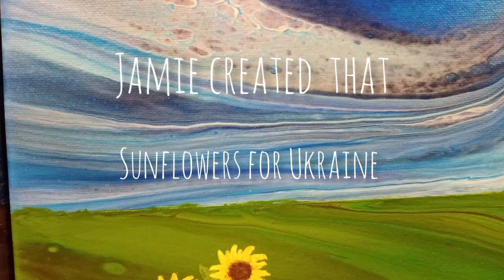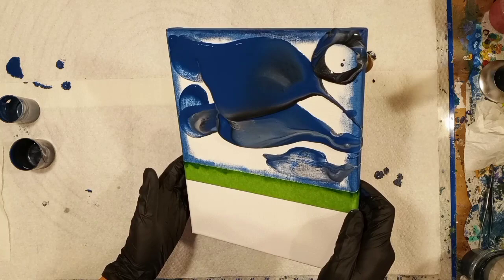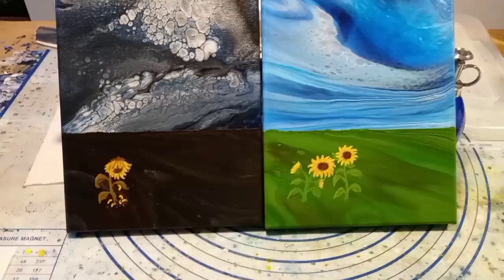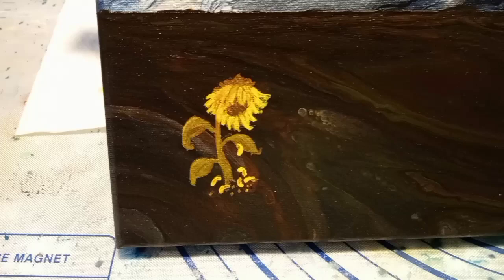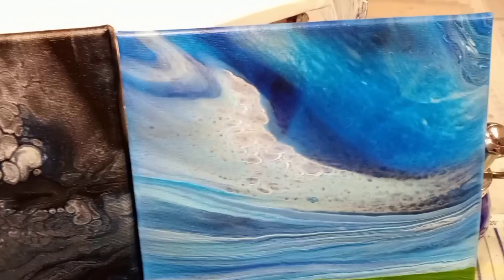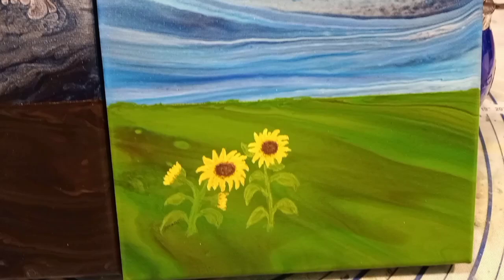#97 Sunflowers for Ukraine Art Collab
An art collaboration in support of Ukraine. Over 2 days watch talented artists create beautiful sunflower art. Here is a list of all the artists participating and what time and day their video is on. All times are EST. Thank you to Katy at Glowing Citrine for organizing this collaboration.

or if you would like to bid on any of the sunflower paintings you can find them on this facebook page shortly after the collaboration:

All times listed are Eastern Time Zone

Friday 25th of March

5:00pm   It's Art by Donna

5:15pm  Amy’s Acrylic Artistry

5:30pm  Camile Amoy Art

5:45pm Lori Houston Art

6:00pm  The Morning Pour (with Holly)

6:15pm Glowing Citrine

6:30pm Angelia Bliss Art

6:45pm Tiffany Remijn

7:00pm Pouring Together With Lance Travis

Sat 26th of March

2:00pm JB Pour Art Janja Bremec

2:15pm Jamie Created That

2:30pm Cynthia Porter Studio

2:45pm Kelly Marshall Art

3:00pm Christi Angeline Designs

3:15pm NK Artistry Creations

Pouring Medium:
Floetrol
Paint
Liquitex Gloss Medium and Varnish
little GAC800

Canvases 9x12 inch
Video edited with InShot video editing app
@ChrisSchneiderArt inspired landscape pours

Want to help at no cost?
-Don't need any pouring supplies? I can receive a little commission on all you purchase within 24 hrs of clicking the Amazon link above
-I receive commission on anything you buy after you click a link in the store for 24 hrs. Even if you don't need painting supplies you can help support me buying everyday essentials you would buy anyway